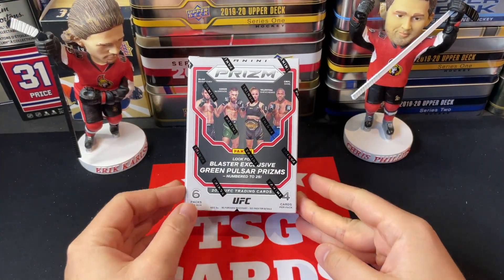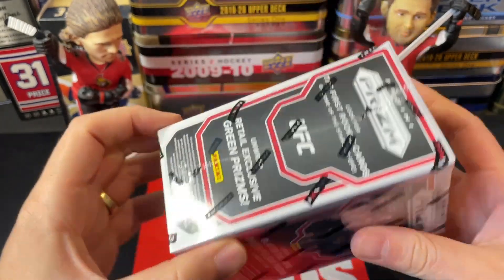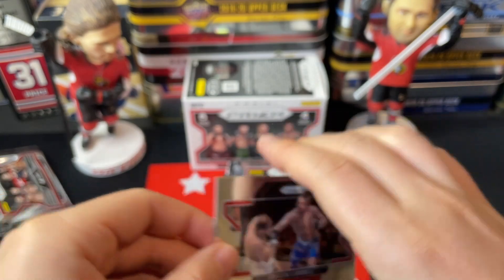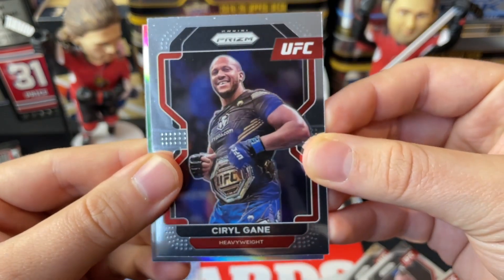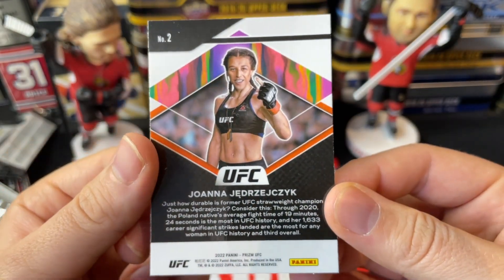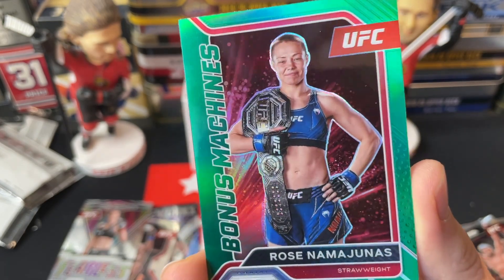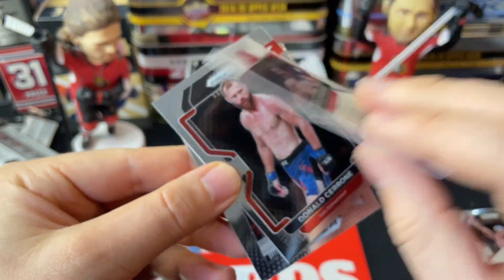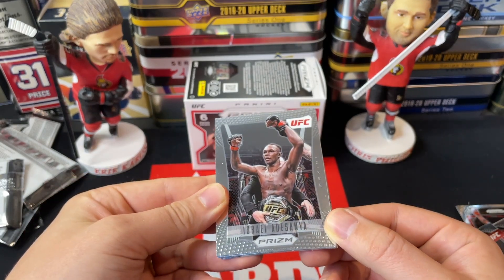2022 UFC PANINI PRIZM BLASTER BOX BREAK